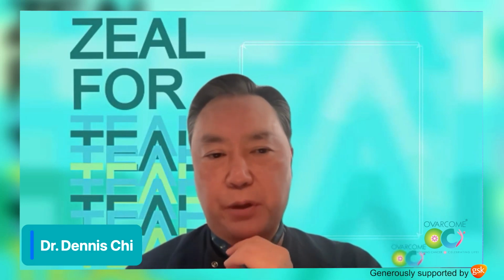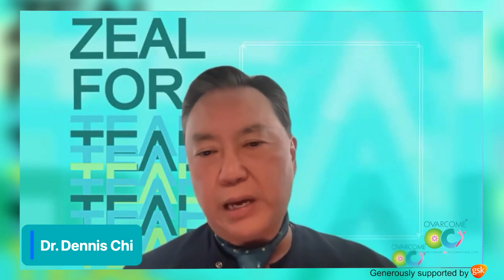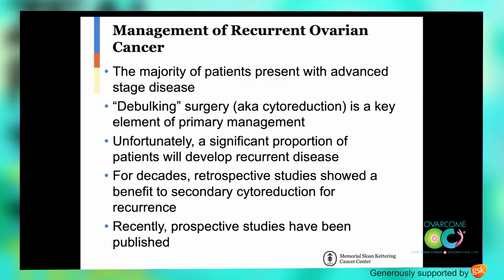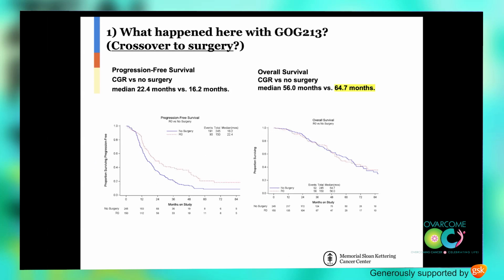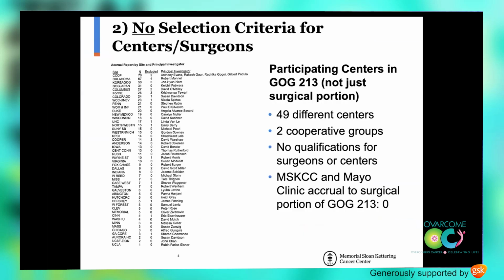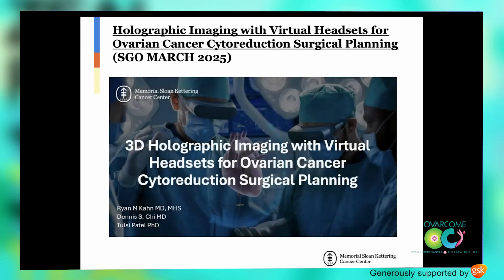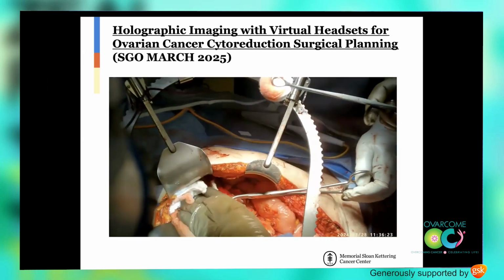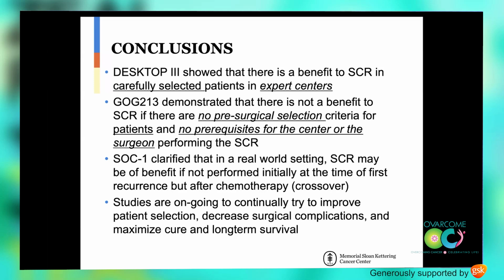New Surgical Advances in Ovarian Cancer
Speaker: Dr. Dennis Chi

Head of Ovarian Cancer Surgery, Memorial Sloan Kettering Cancer Center